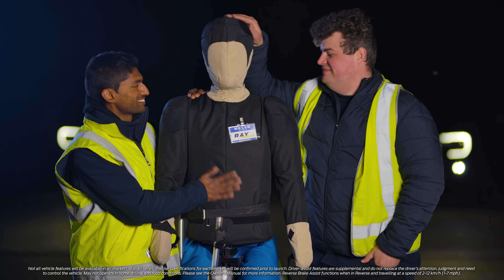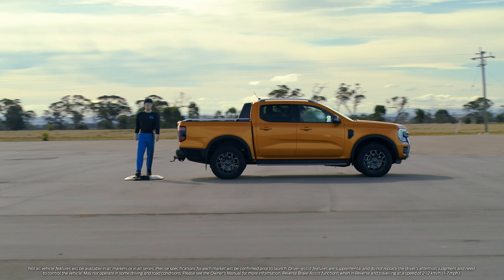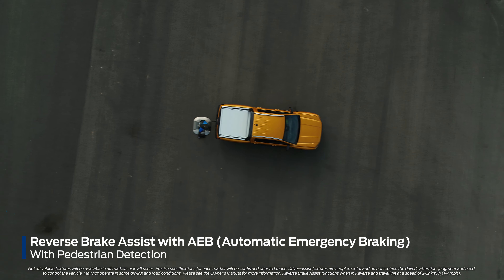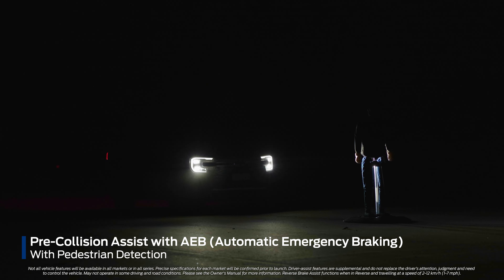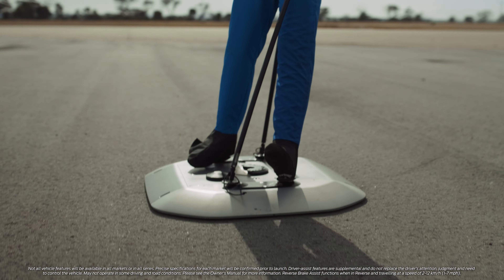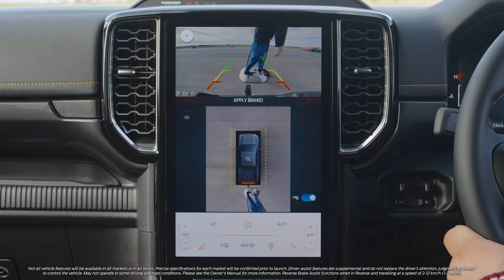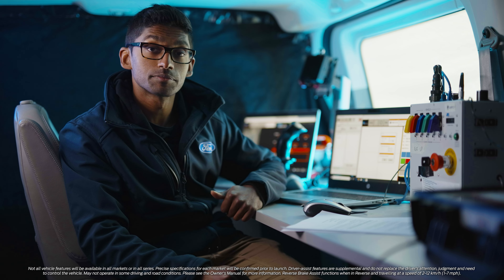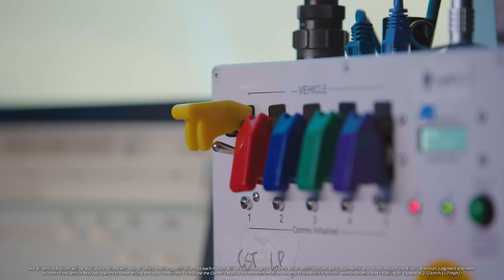Meet Ray The Robot: Helping Ford To Make Safer Vehicles For You | Ford New Zealand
As one of the three robots in Ford’s safety team, Ray is instrumental in helping Ford to develop the very latest advanced driver assist systems (ADAS).

He works day and night to help make NextGenRanger and NextGenEverest the safest ever.